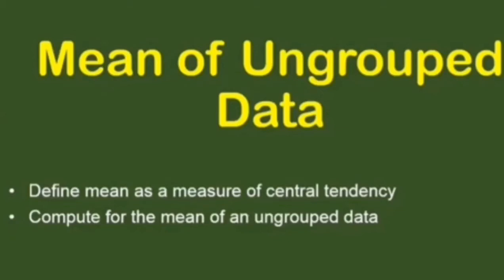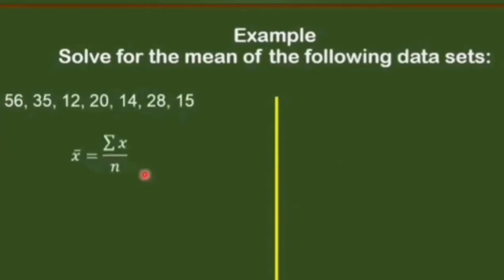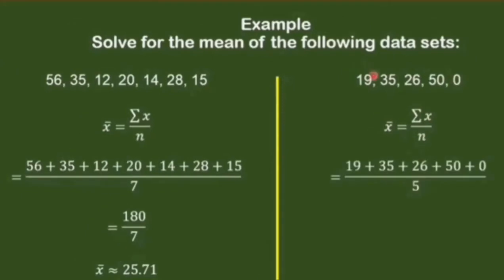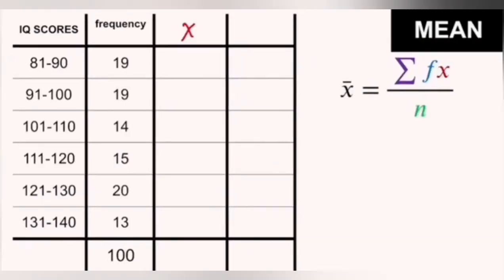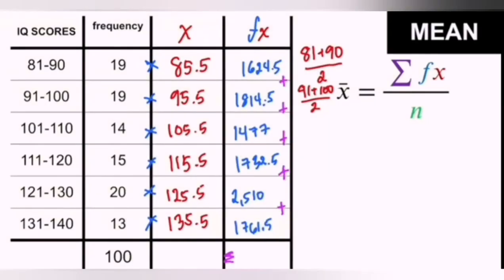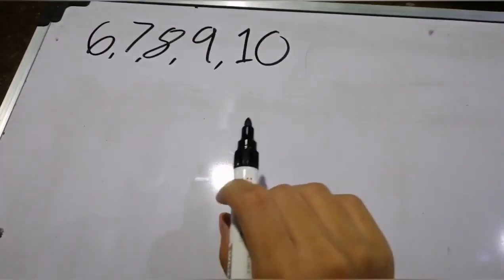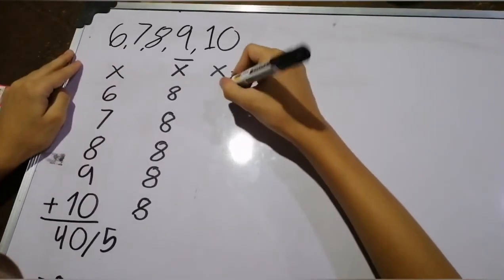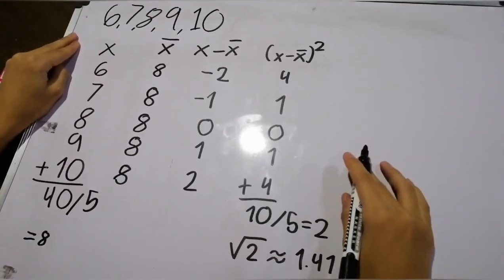Performance output in Math 4th Quarter.